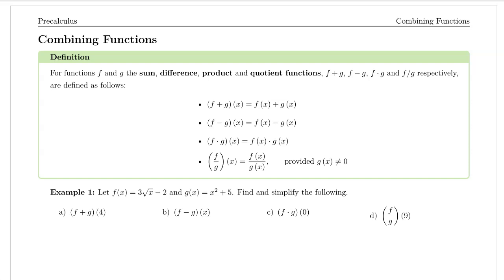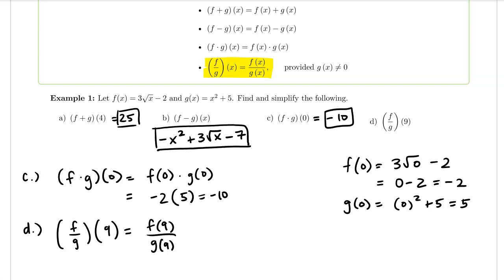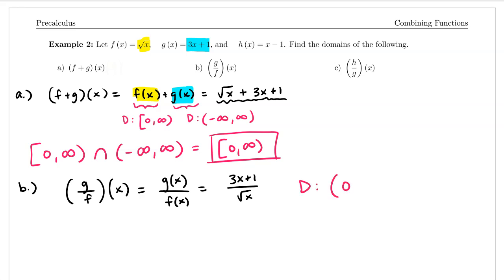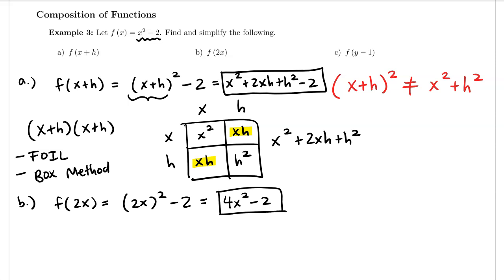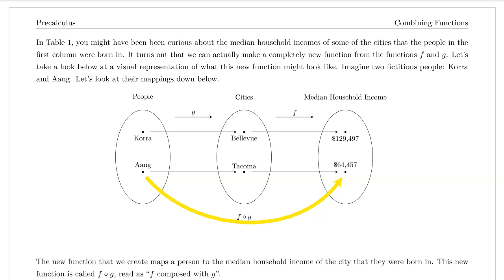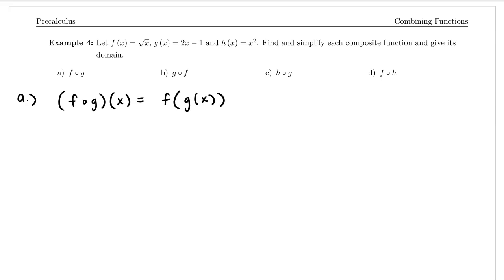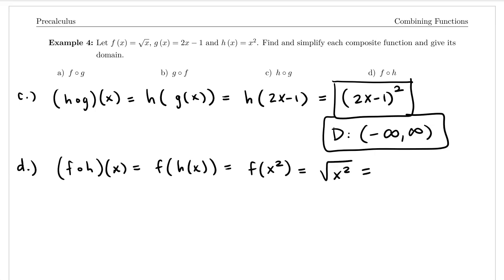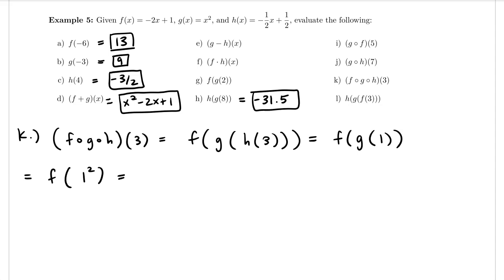Combining Functions (Part 1 of 2)